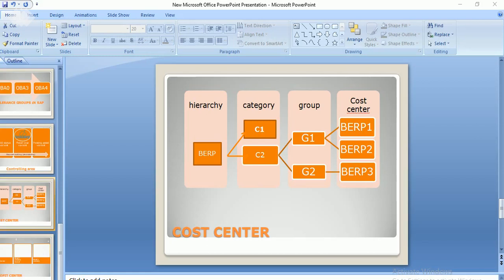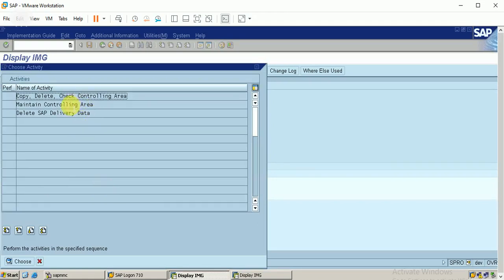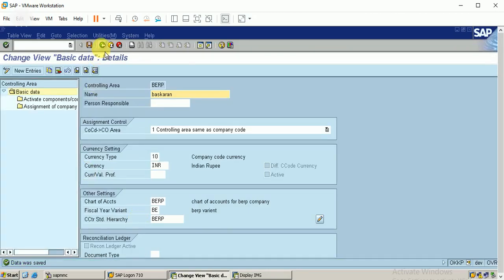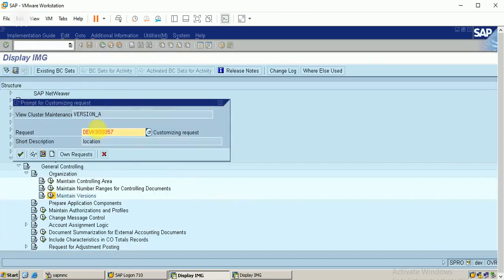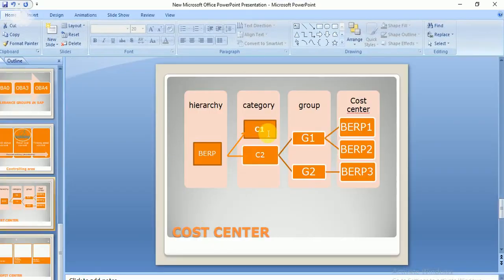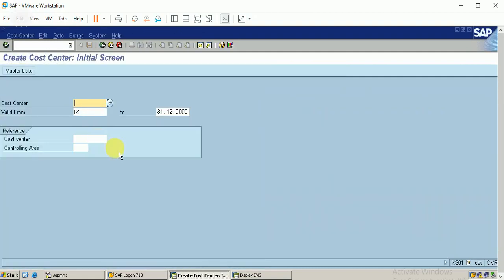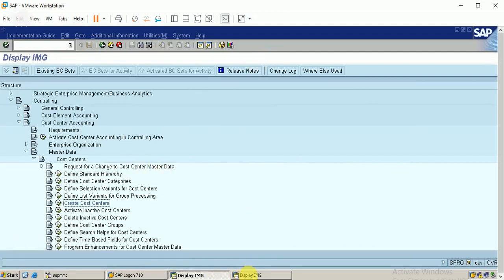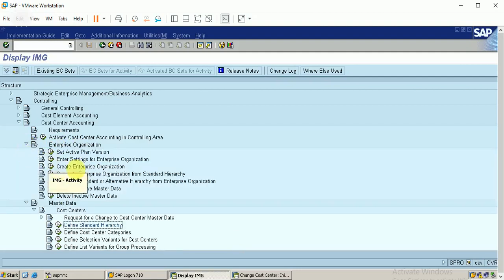#7 SAP FICO COST CENTER ACCOUNTING (LEARN & EDUCATE)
COST CENTER CONFIGURATION IN SAP FICO
KINDLY SHARE YOUR COMMENTS